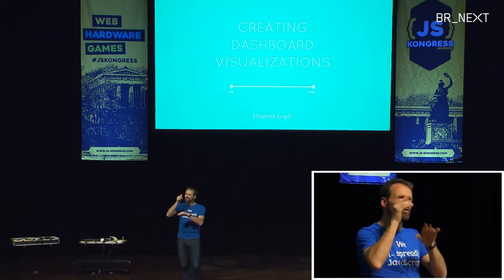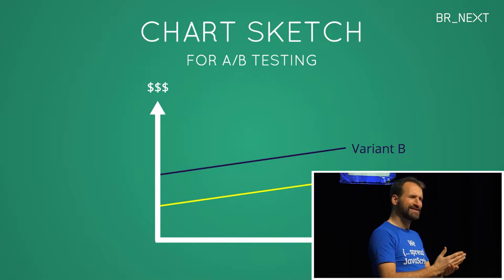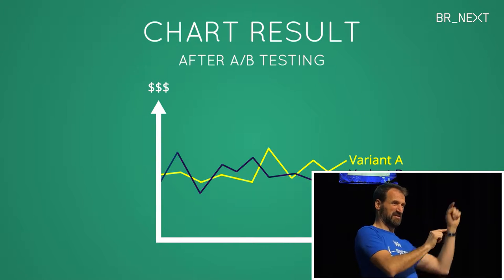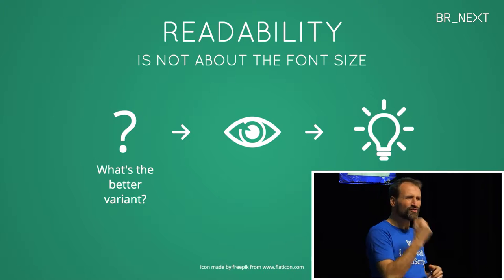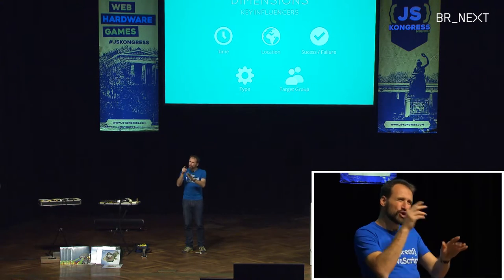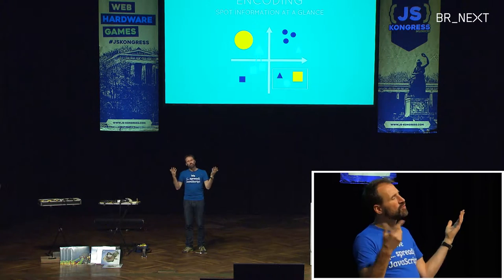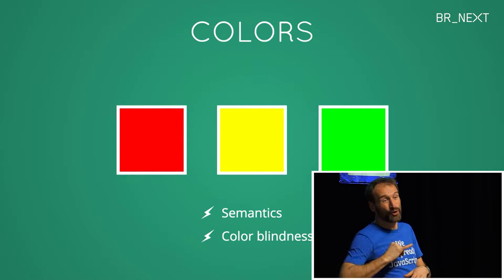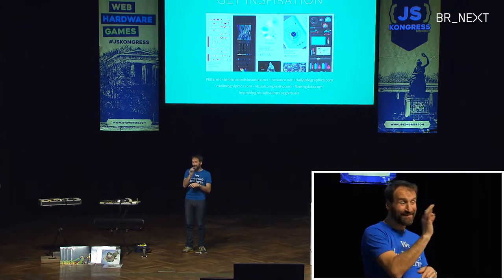Elisabeth Engel: From Scratch to Production-Ready: Creating Dashboard Visualizations (AST)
There are some things every programmer will be asked to do at least once in their life: contact forms, admin areas and – of course – dashboards! Creating some widgets might just be a finger exercise, but what if visualizations are needed and no expert is at hand?

This talk will guide you through the process of sketching visualizations, selecting a suitable framework such as D3.js, avoiding most common mistakes and getting your drafts ready for production.